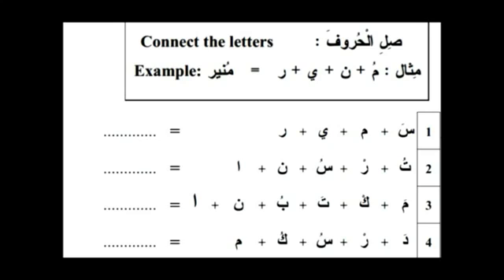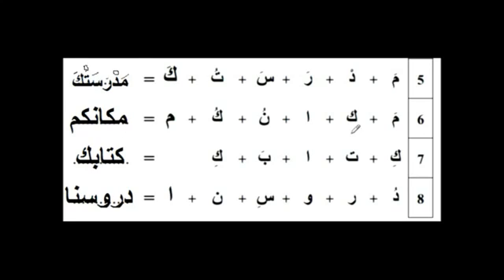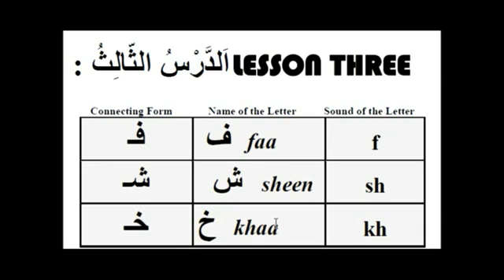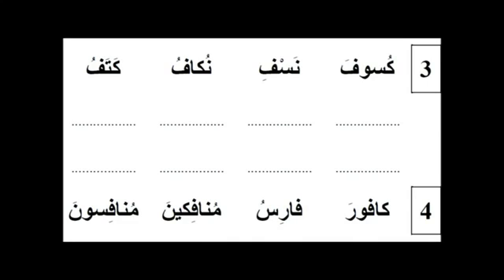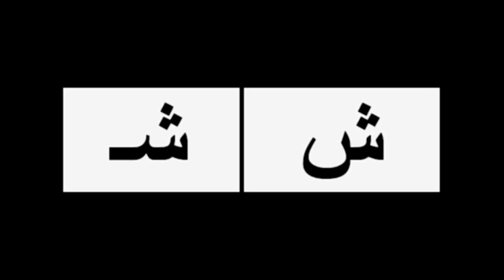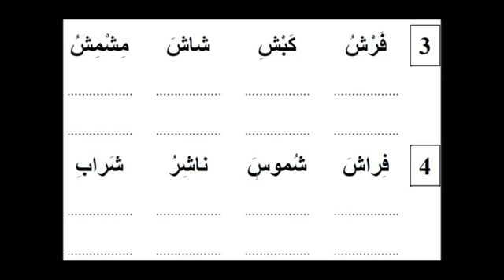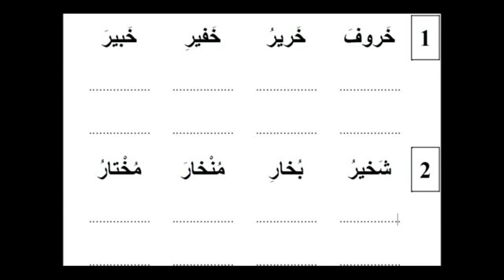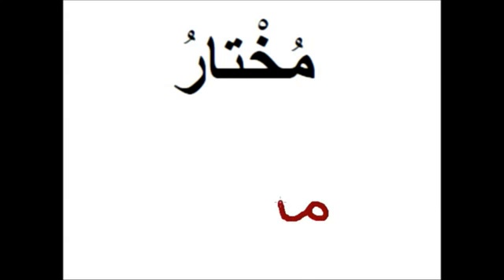How to Learn to Read Arabic In 20 Days- FAST METHOD!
How to Learn to Read Arabic In 20 Days: Easy Course!

If you wish to learn the Arabic alphabet but for one reason or another are not able to do so through traditional learning methods, my online course will allow students to learn to read and write Arabic completely online by presenting to them my Arabic course which is totally online and presented via pre-recorded video lessons.

I provide Arabic lessons to English speaking students through learn Arabic alphabet course which can be studied online from anywhere in the world as long as you have a internet connection. All Arabic courses and classes are taught using a combination of traditional and modern teaching methods, utilizing the very latest technology of sound and graphic in an affordable and convenient way.

About my Arabic alphabet course
You will learn basic Arabic reading and writing of Arabic texts by the end of this online course. We will Study all 28 letters of the Arabic Alphabet in a way that will not require you as the student to memorize all 28 letters, you will learn them naturally throughout the course. This course consist of 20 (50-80 min) online prerecorded video lessons that you can view online at anytime or place. This course is for anyone who wants to learn and start learning how to read and write at beginner level in the Arabic language.  This course is intensive but at the same time easy to follow all of the material. All I ask from students is to simply watch all the video lessons and do the all the practice assignments. As you go on with the course you will notice you are getting more familiar with the letters. The text we use is the same text we used at the Islamic University when I studied  there; the book is entitled Arabic Reading And Writing Made Easy: written by Dr. Bilal and it is the very best book to use help you learn arabic alphabet. In our Course we have plenty of practice exercises and Quizzes, to test your understanding throughout lessons to ensure you are advancing throughout the course before you move on to the next session.

This course is designed to teach you to Learn Arabic alphabet for non-Arabic speakers of varying backgrounds without any intermediary language. It uses the latest development in the science of linguistics related to the Arabic language. The significance of this course is that the learner need not have to memorize all the 28 Arabic alphabets and the 112 variations before learning to read and write. This course is ideal for adults and older youths as it develops the reading and writing skills gradually and logically compared to the traditional methods of al - Qaa'idah al - Baghdaadeeya

My course is the most comprehensive online course you will ever find! I present the course in a way that doesn't require students to force themselves to memorize all the  28 letters rather you will learn them naturally throughout the course. My method is unique and the easiest, most effective way to learn a difficult language like the arabic alphabet and you can see my method and style by clicking the video on the left and see for yourself. Actions speak larger the words as they say, words are cheap so watch a session and see what you think for yourself.
My method is tested before me as it was taught by Shiekh Bilal to non-Arabic students originally taught in the UAE, and most if not all leave the course being able at least to recognize all 28 letters and the over 100 connecting forms.

I have over 400 students sign-up and a 5 star review by my students and as many of you know its not easy to get a 5 star review for a language How to Learn to Read Arabic course unless the course is really good.My course is cheaper than all other Institutes online or offline, since my course is pre-recorded I am able to charge a low fee unlike other teachers who charge at least ten dollars an hour to cover their live sessions, charging a total of at least $250.

I grew to an Arabic family of Palestinian descent which enabled me to be able to speak and understand Arabic at a young age. However I could not read or write at all until I enrolled into the Islamic University. I completed 2 semesters at Knowledge International University of the BA degree in Islamic Studies and I completed the Arabic Alphabet course with over 90% on my test final. I liked the teaching style of the course and the presentation so much that I decided to teach it myself and provide it to students at an affordable cost.